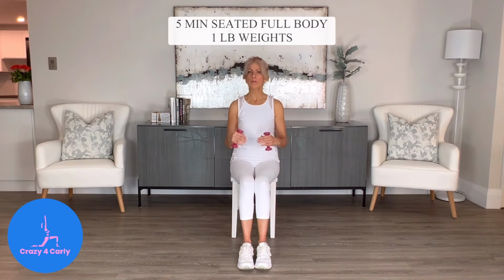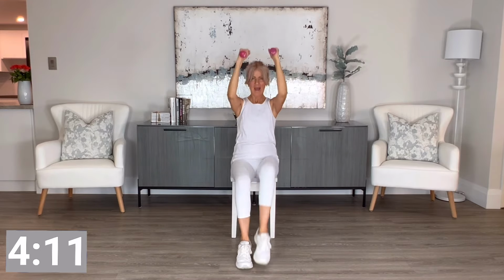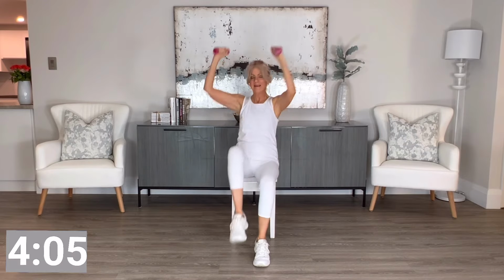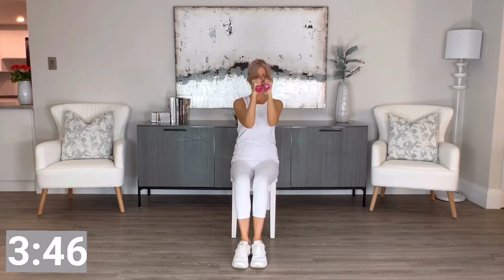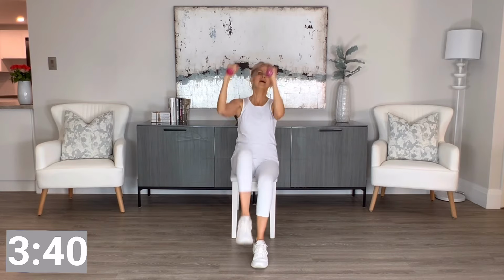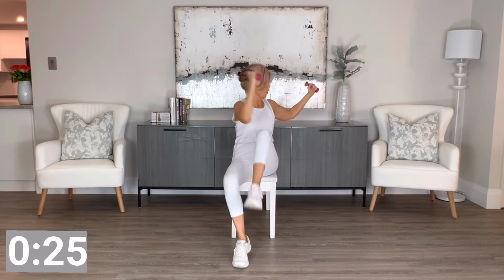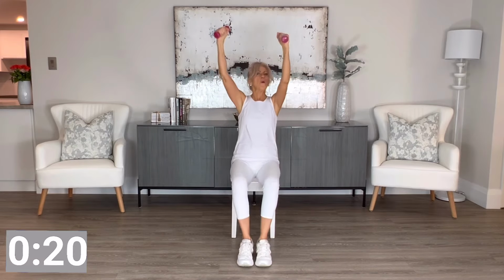5 MIN SEATED FULL BODY (1 LB WEIGHTS) ADVANCED! 😅💪 30-DAY CHALLENGE! (Read the description)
This 5 minute seated full body workout with 1 lb weights will challenge you!  It’s an advanced level if you do the full 5 minutes with the weights. Feel free to try it without the weights if you are beginner or intermediate and do your best!

It only has 4 moves and we repeat them for the full 5 minutes and woah!  Definitely challenging!  😅 It’s great for those of us over or around 50 that want a quick, effective full body workout.  It will get your heart rate up and build muscle!  Be sure to sit toward the front of your chair (an armless chair is best) to free up your legs for movement.  When you’re ready, let’s get started!

I encourage you to take a 30-day challenge with this video!  Do it every day for 30 days.  It's only 5 minutes but very challenging. It can be done in addition to other workout videos, or even if you are short on time, this 5 minutes definitely stands alone as challenging, working large muscle groups!  You'll feel your heart muscle pumping and legs, arms and abs working hard.  Great challenge!  Let me know how you do in the comments!  I'm taking the challenge myself!